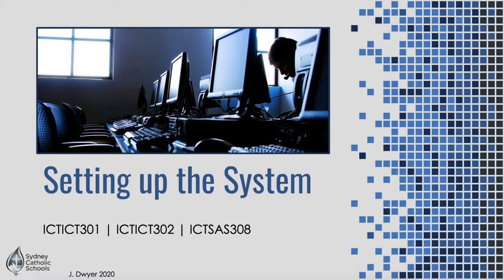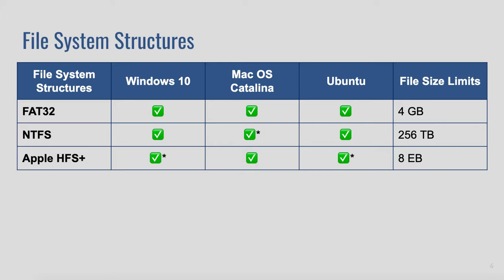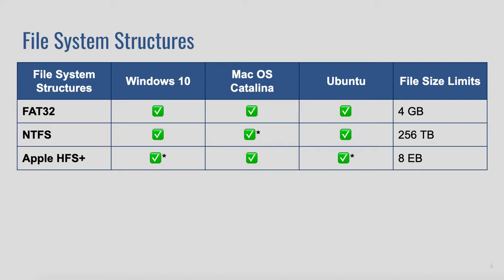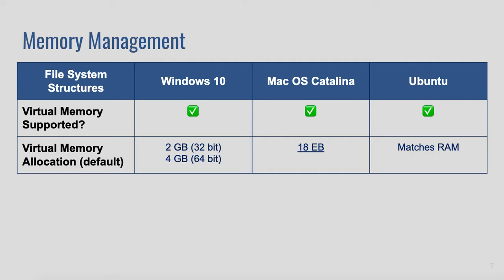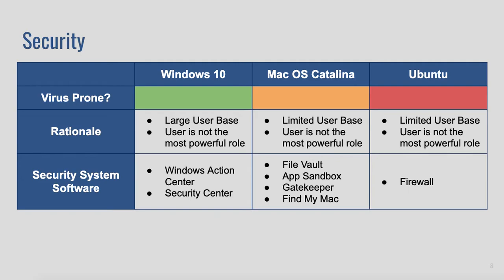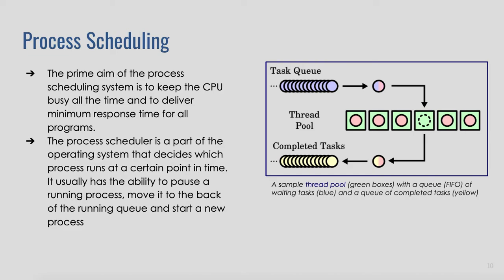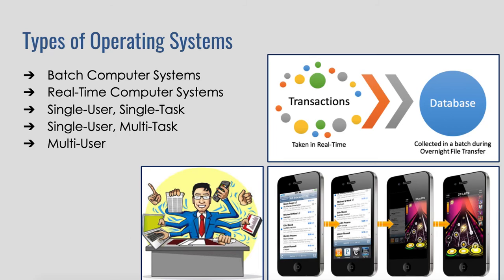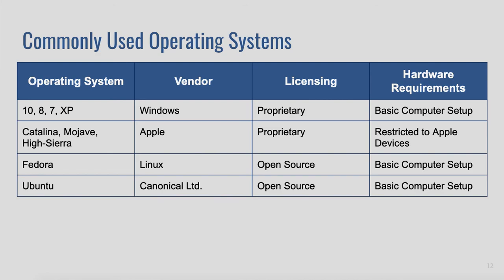01. Operating Systems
HSC Syllabus: VET Information & Digital Technology
Content Area: Operating System Software (mandatory)
Sub-Heading: Operating Systems